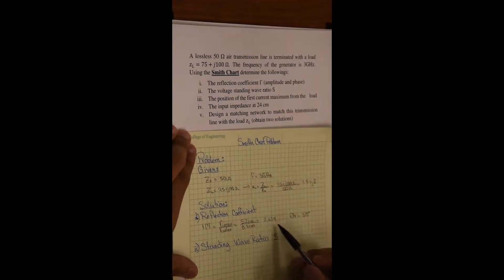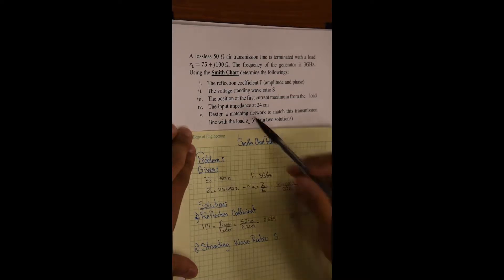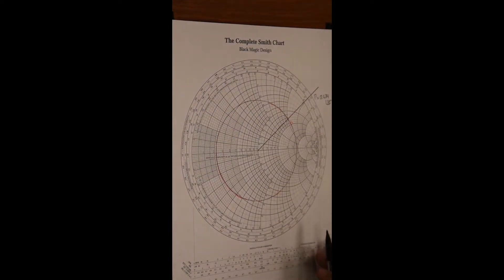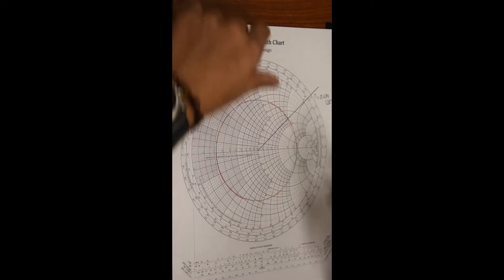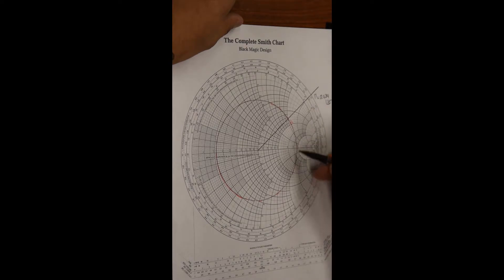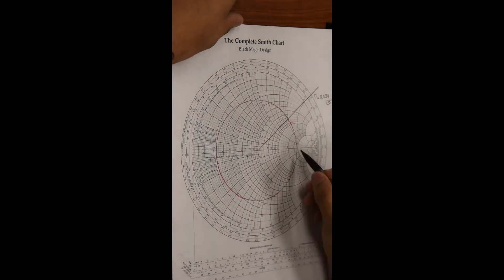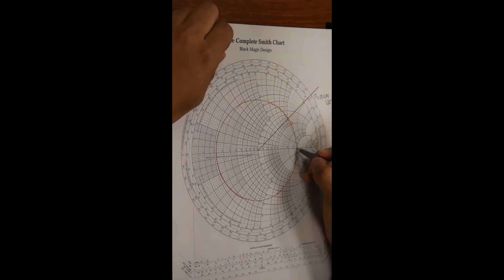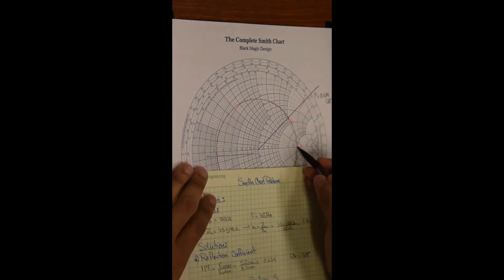U of A Electrical Engineering Department SmithChart Tutorial Part 2 of 5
Hands-on training using SmithChart to Calculate the reflection coefficient.